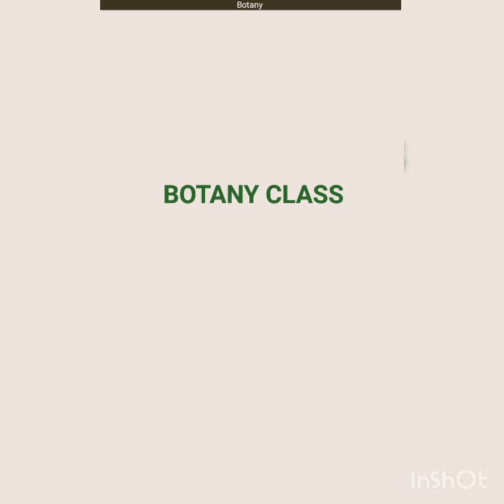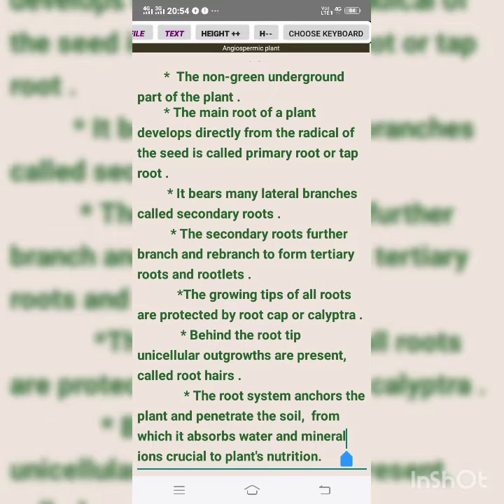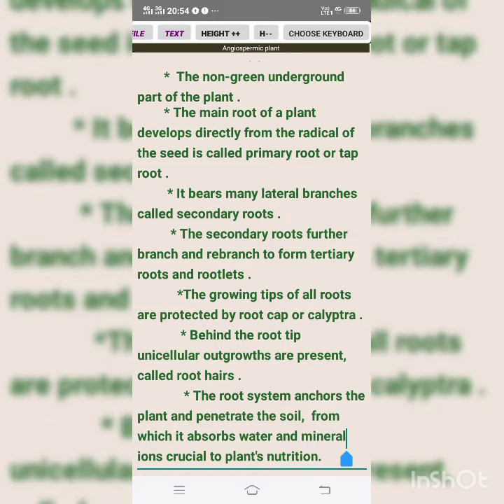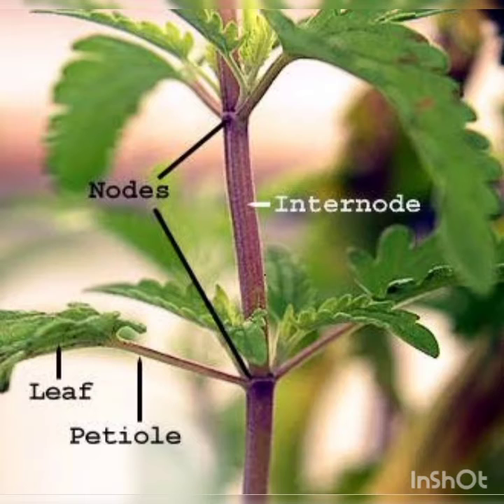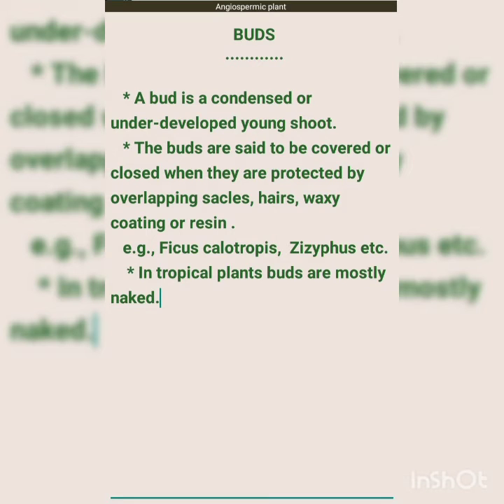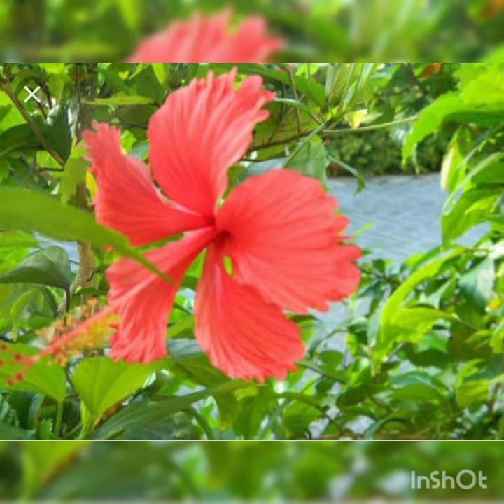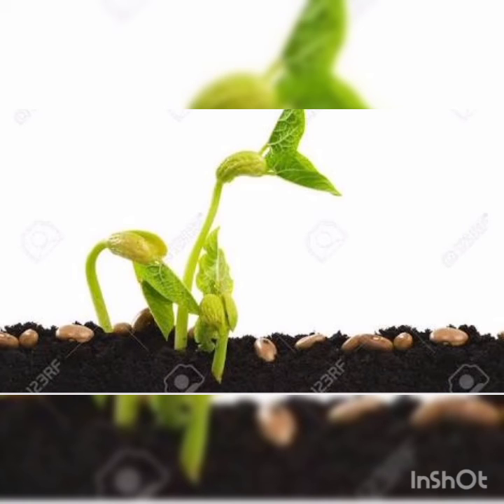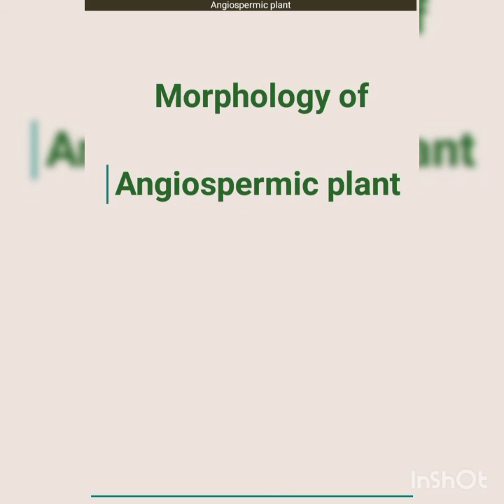MORPHOLOGY OF ANGIOSPERMIC PLANTS @ BOTANY CLASS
Short notes on the morphology of angiospermic plant with examples for easy learning of new students of botany